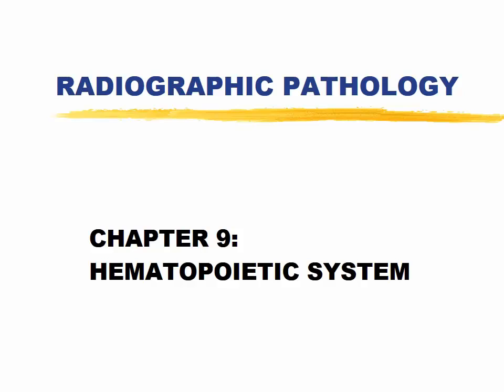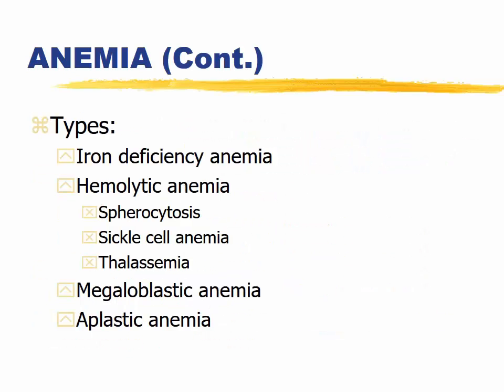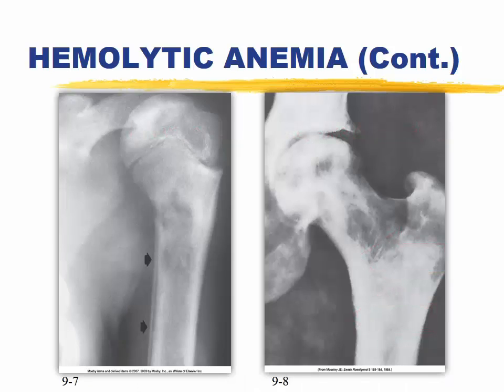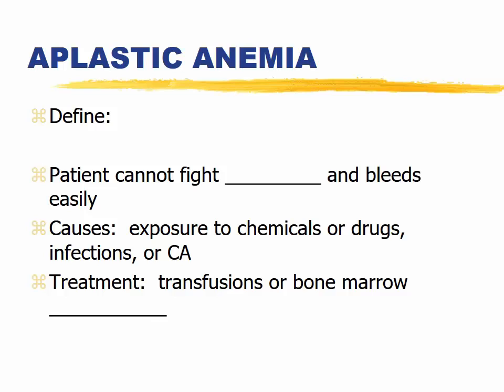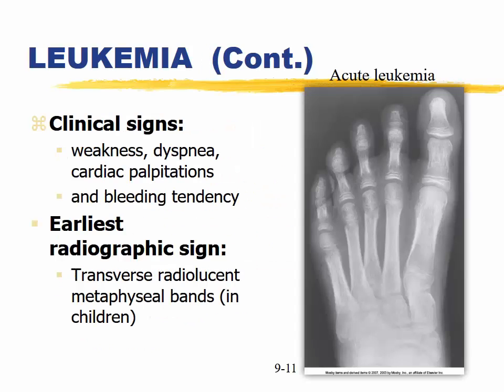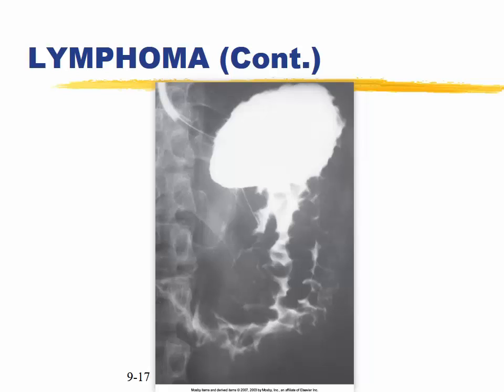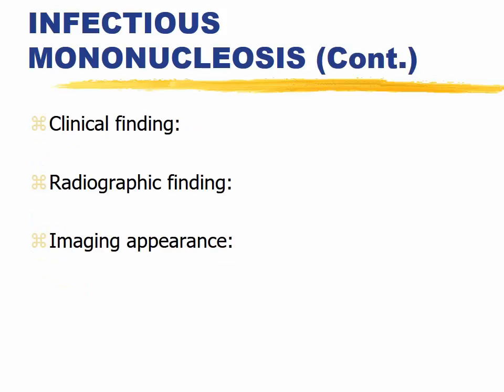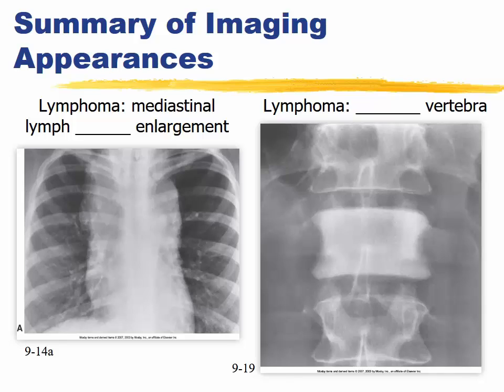Chapter 9 Lecture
Hematopoietic System